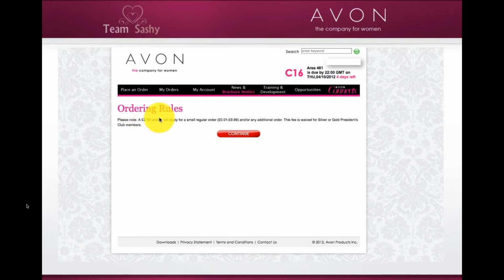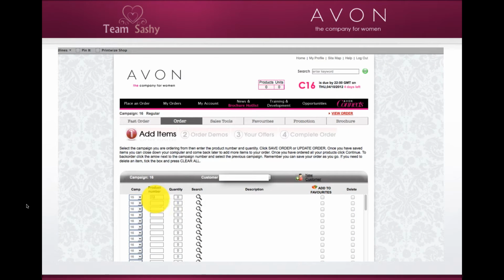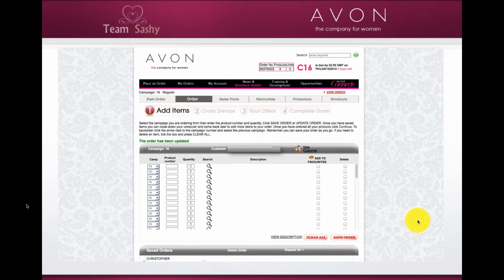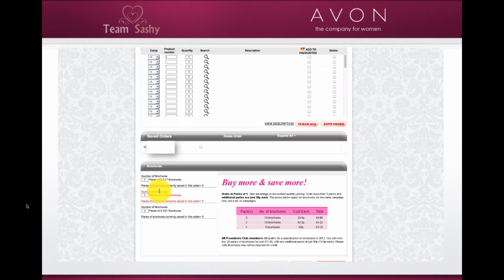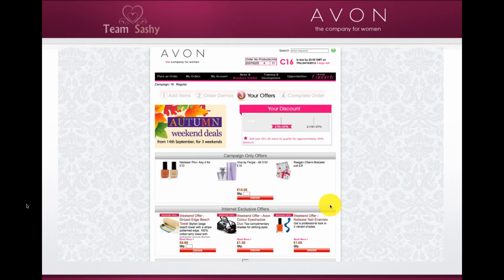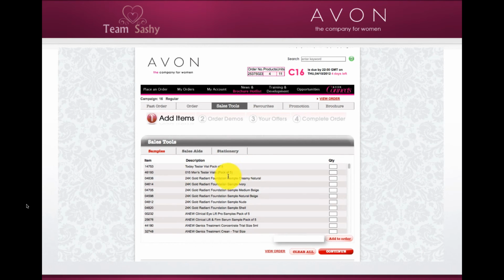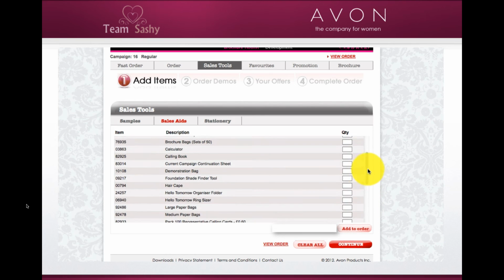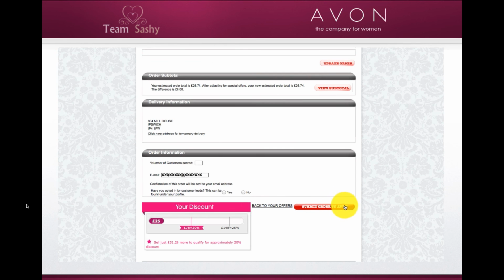AVON Reps - How to place an order tutorial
A simple guide for new AVON representatives showing how to place your order online at the AVON website. For more help, advice or to become an AVON rep please

Table of Contents:

00:00 - Double-click to edit
00:04 - Double-click to edit
09:28 - Double-click to edit